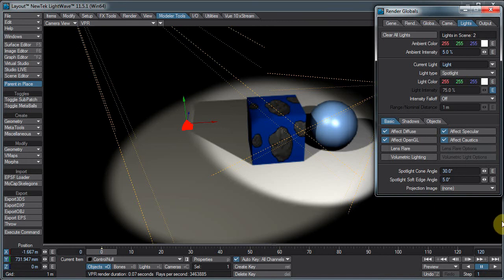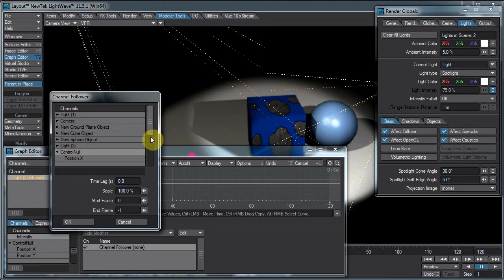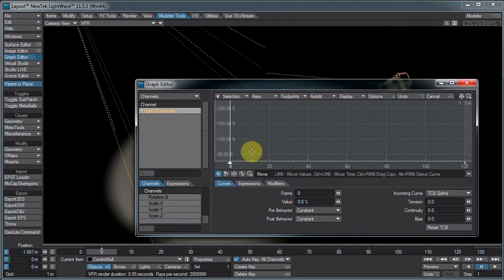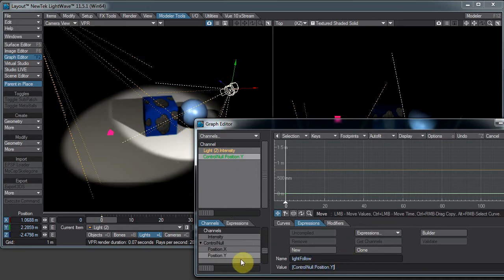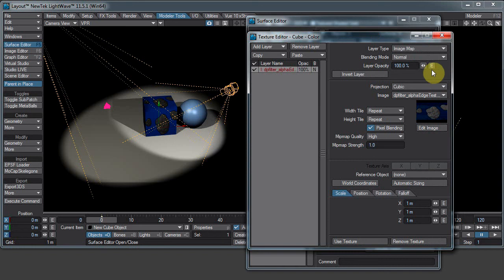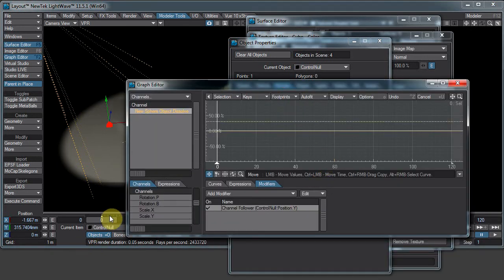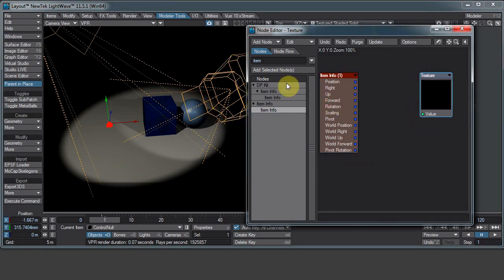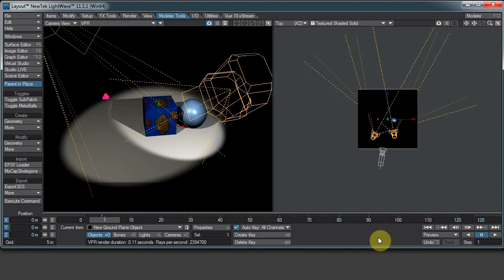LightWave3D Tutorial Controlling One Item With Another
This video shows a few different ways to control parameters for one scene item using a control null.

This covers Channel Followers, Expressions, and Nodes.

I could not find the specific BoosterLink tutorial I mentioned in the video (shows setting up light intensity and color), but most of Ryan's IKB tutorials can be found